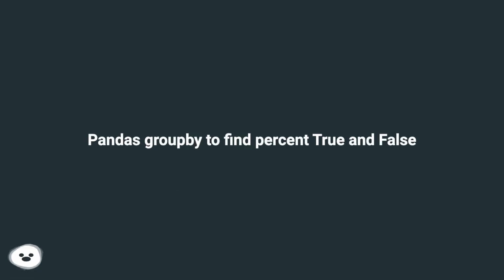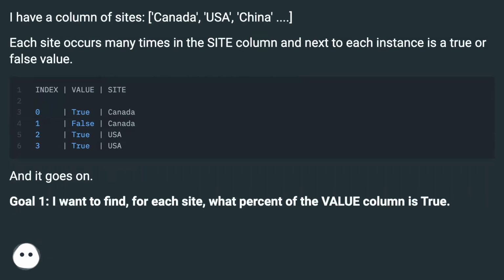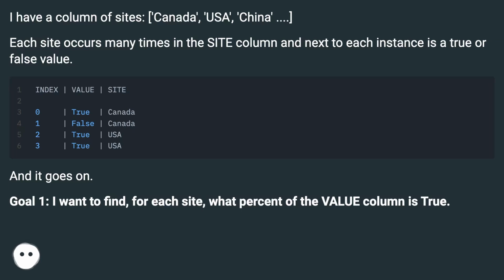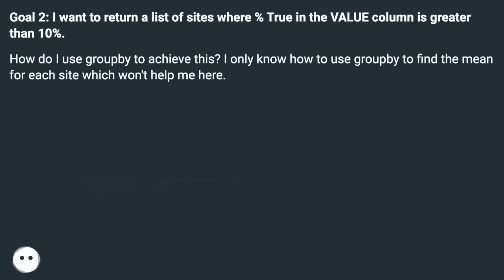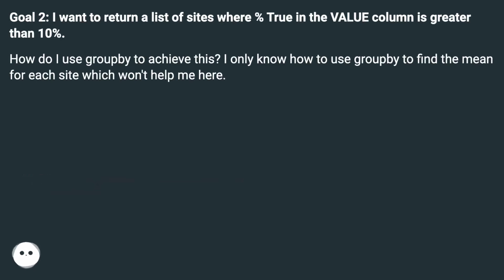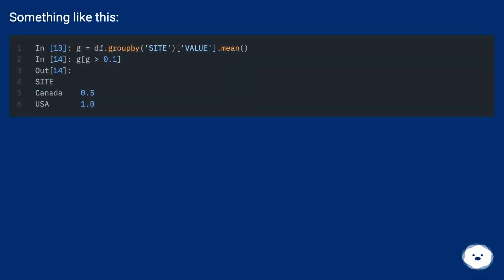Pandas groupby to find percent True and False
Chapters
00:00 Pandas Groupby To Find Percent True And False
00:41 Accepted Answer Score 15
00:50 Thank you